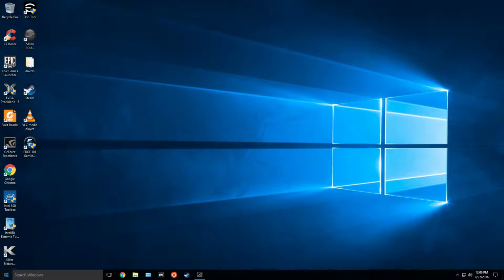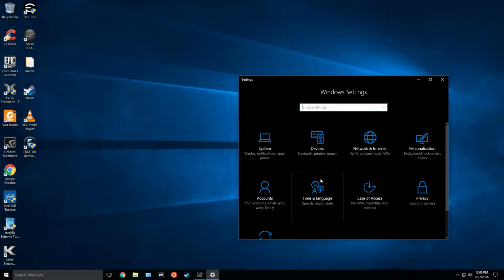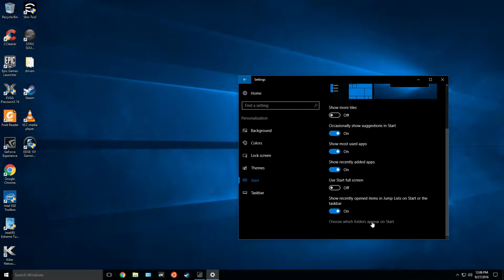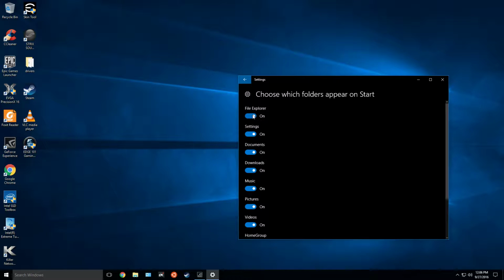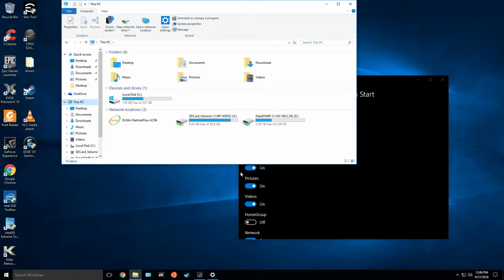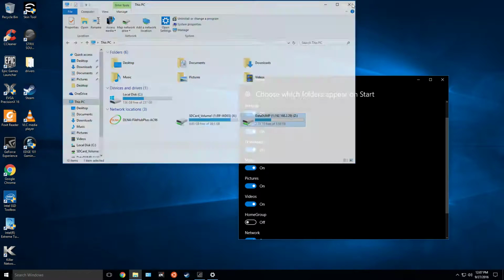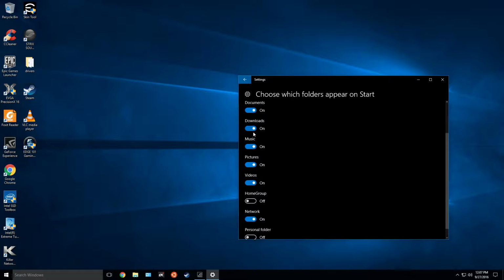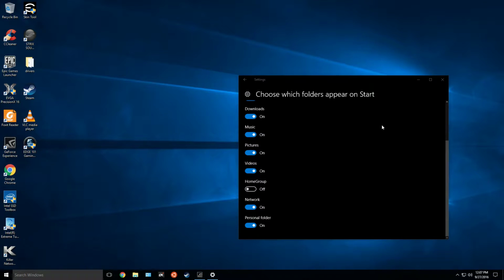Main Distinctions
A brief overview of the primary GUI differences between Windows 7 and 10.